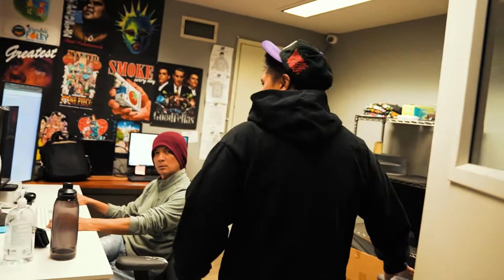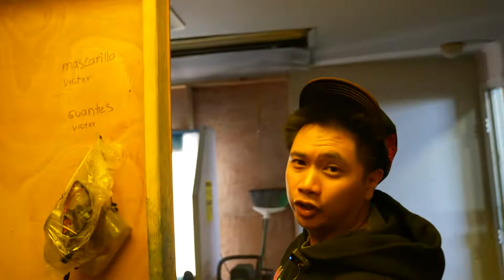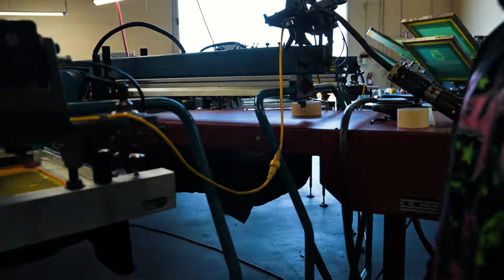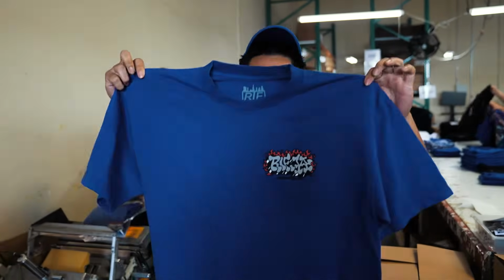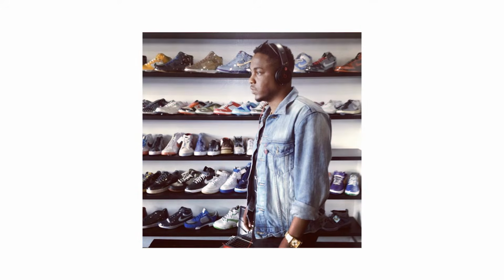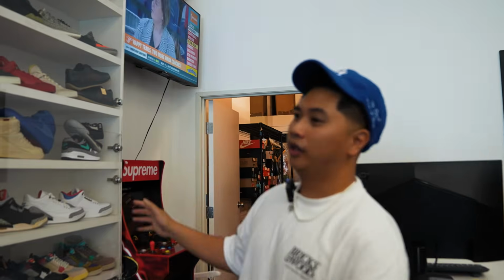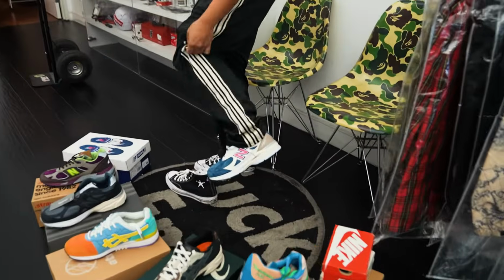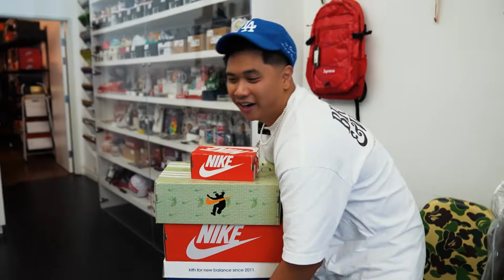Printing Exclusive Tees for RIF.LA & Sneaker Shopping!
In this video our friends over at RIF OC/LA asked for exclusive tees for their shop! So we filmed the whole process of screen printing the tees, art separation, and even got the delivery! RJ decided to do some sneaker shopping while he was there. Did he get some fire?